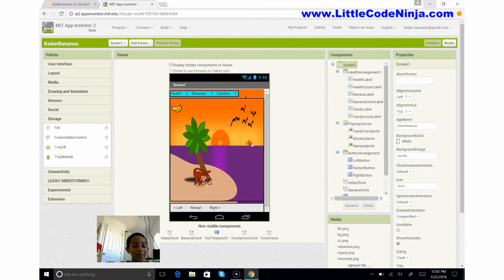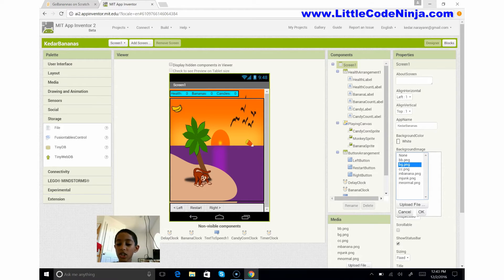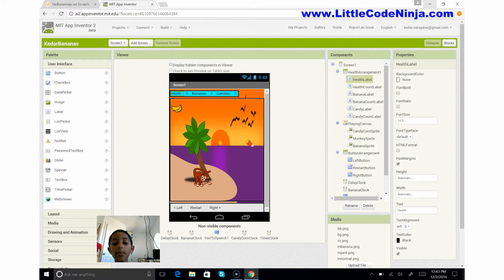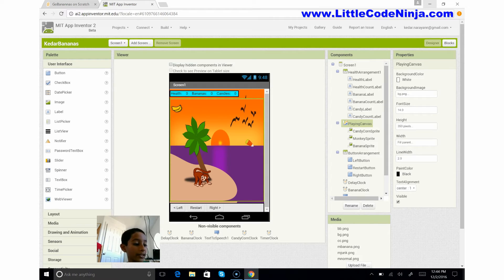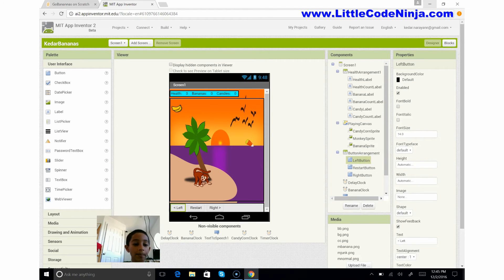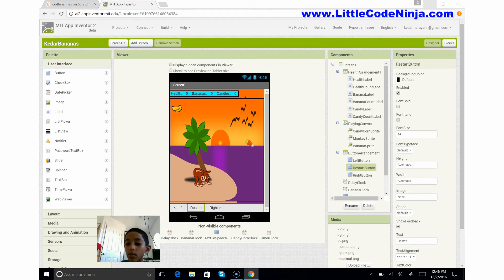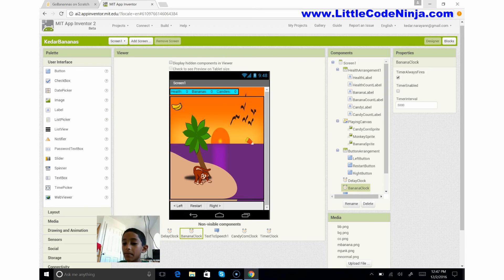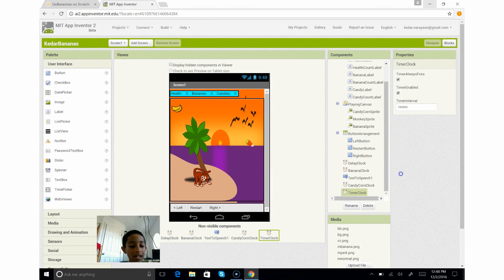2/3 App Inventor Design GoBananas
Kedar has created an App to help monkey make good choices about food. The game tracks his health score based on what food choices he makes.  He explains the design elements that need to be coded. The first part of this video is the creation of the same App in Scratch.  In the following video he explains the code for the app. This a very useful lesson as it teaches the user how to create functions in App Inventor that are already custom built in Scratch!